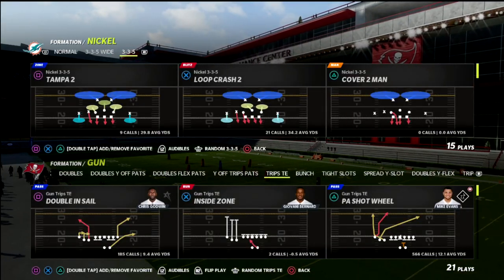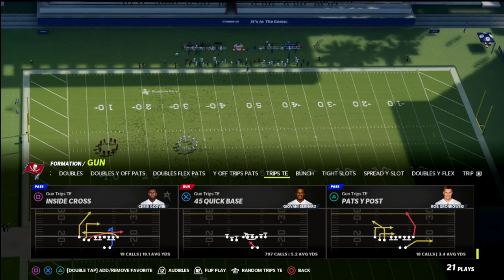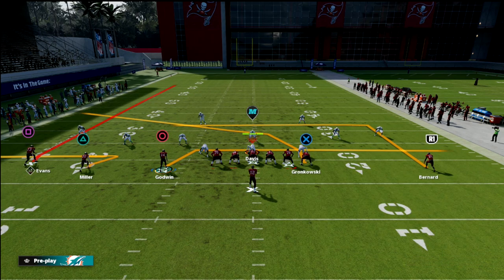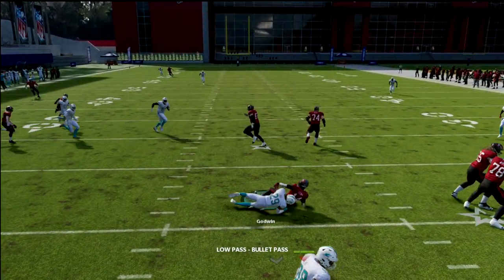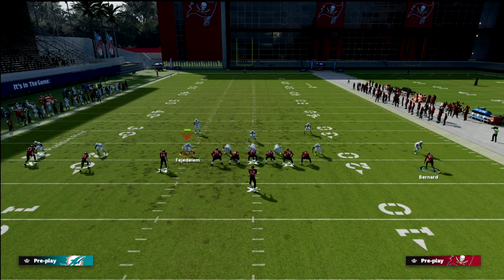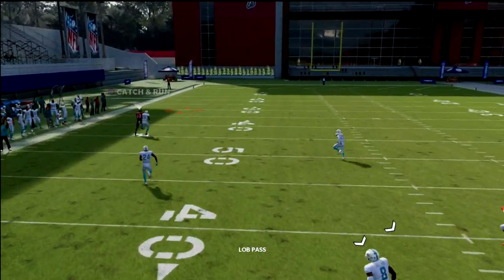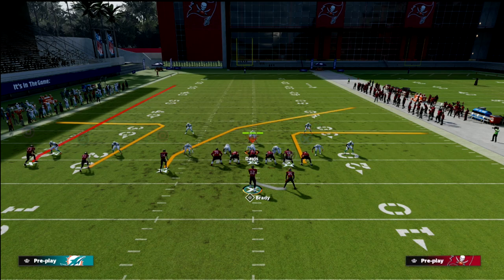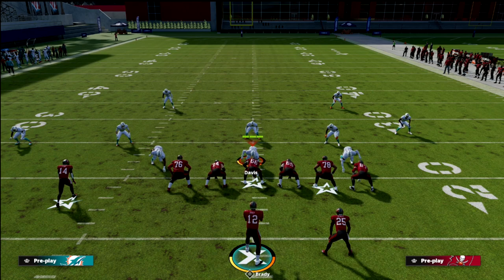Use This *5 WIDE* Passing Concept To Get Wide Open Dots in Madden 22